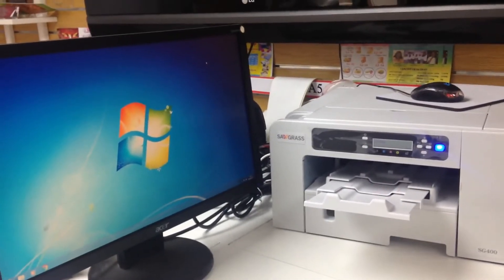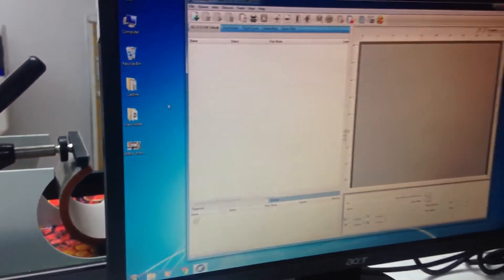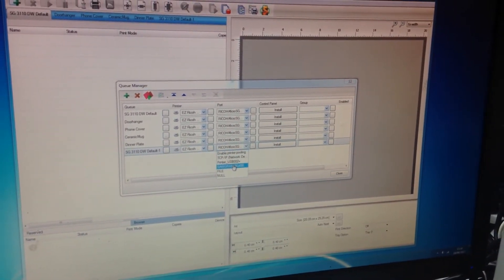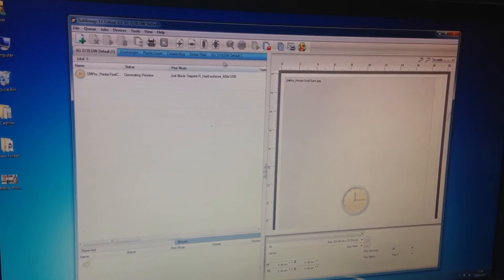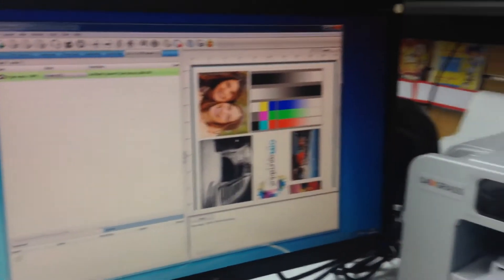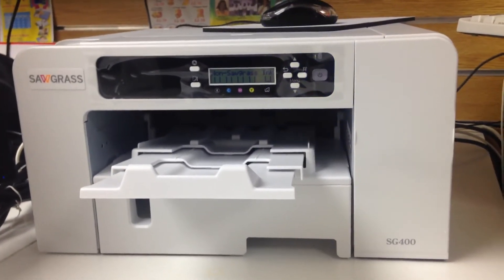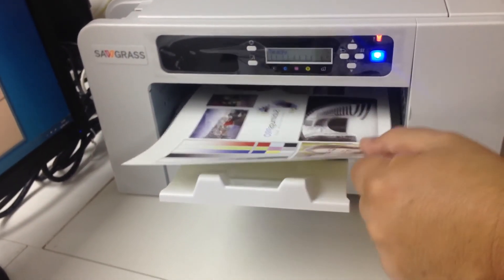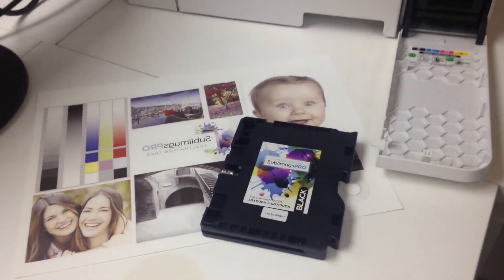Printing with SublimugsPRO sublimation dye inks and EZ Colour RIP & production software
Sublimugs PRO is a new high definition, wide gamut sublimation colour system cartridged for RICOH SG3110 & SG7100 printers or as can be seen in this video works equally as well with Sawgrass SG400 & 800 printers. Sawgrass printers will recognise when you are not printing with Sawgrass proprietary inks and subsequently display a disclaimer message.

The best thing about the Sublimugs PRO system is that it includes a RIP suite with powerful production and colour management functions adapted specially by Cadlink for sublimation applications.

A RIP like this will normally set you back around a thousand pounds but the Ricoh/Sawgrass only version, including a full set of Sublimugs PRO 32ml sublimation dye cartridges, costs just a little over two hundred quid for the A4 version and still under three hundred for the A3/A4 version.